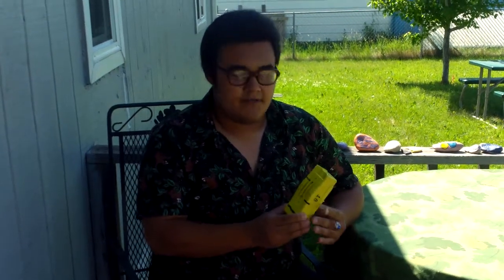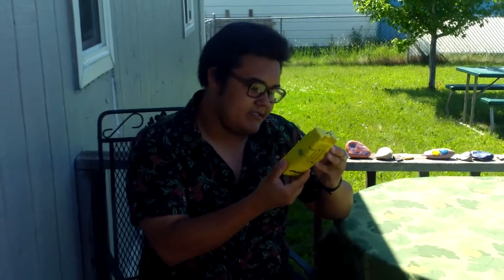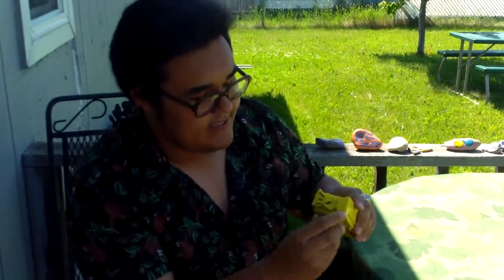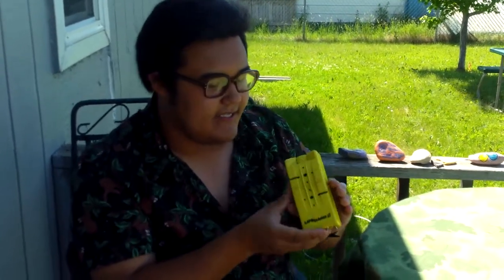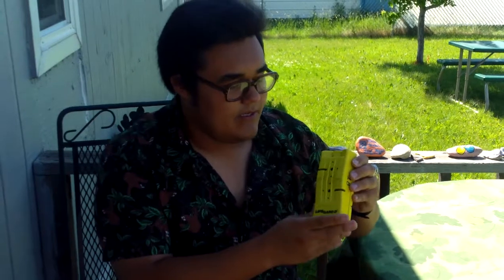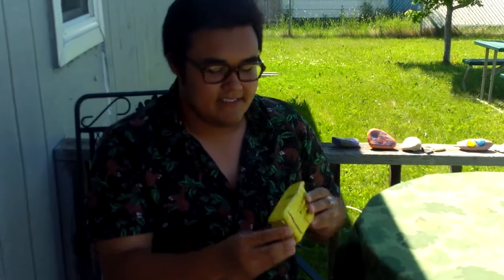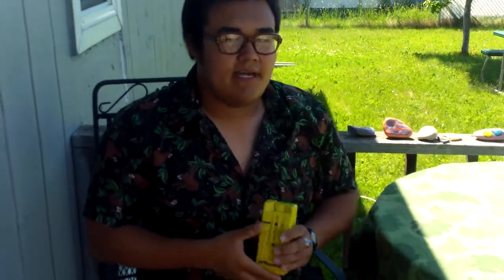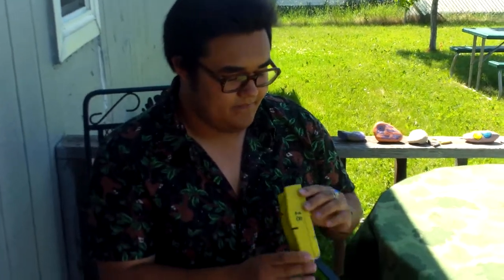My review of the LifeGard 2 PASS Alarm/Ghostbusters 2